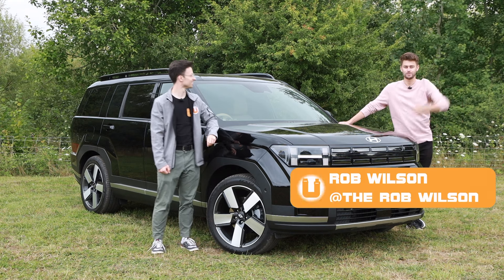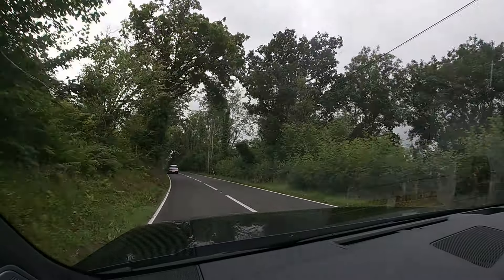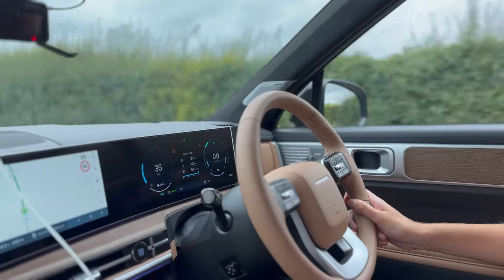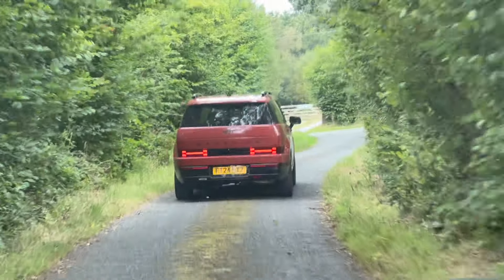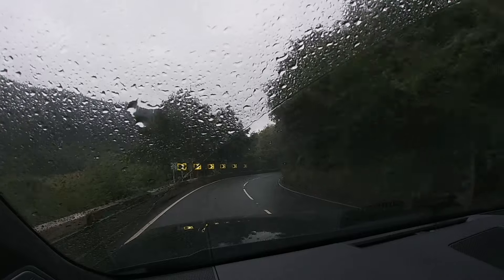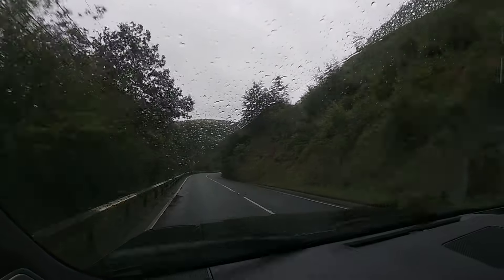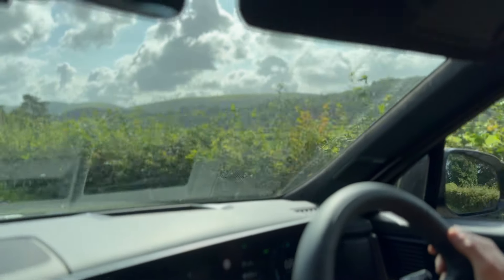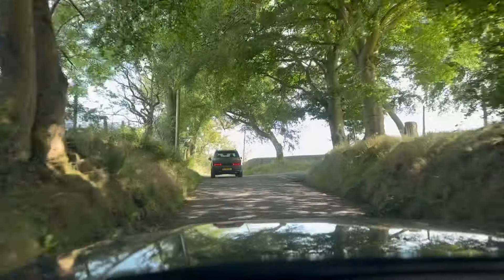We Spent 24 Hours In The New 2024 Hyundai Santa Fe | Welsh Road Trip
Today on Buckle Up, Jasper and Rob spend 24 hours in the new 2024 Hyundai Santa Fe as they go on a road trip around some of the most spectacular scenery Wales has to offer. From how it drives, to literally sleeping in it, can the new Santa Fe prove it's way more than style over substance?

Up against rivals such as the Land Rover Discovery, BMW X5, Mercedes Benz GLE, Toyota Land Cruiser, Lexus RX, Audi Q7, Volvo XC90, Kia Sorento, Skoda Kodiaq, BMW X7, Mercedes Benz GLS, Nissan X-Trail, Peugeot 5008, Seat Terraco, SsangYong Rexton, Toyota Highlander, Mazda CX-80 and Volkswagen Touareg will this blow them all out of the water?
Follow the lads on X:
Follow the lads on Instagram